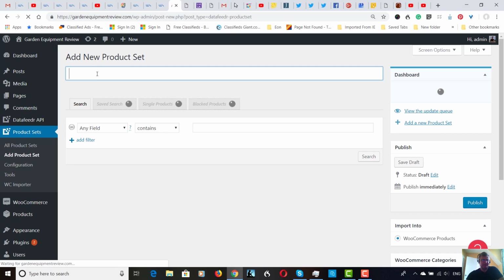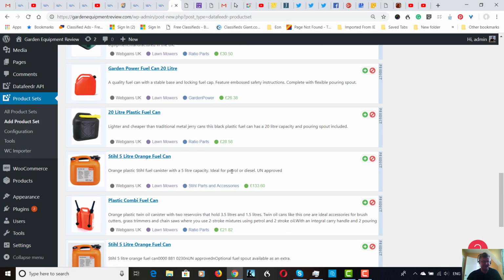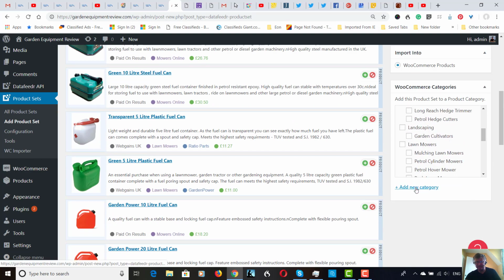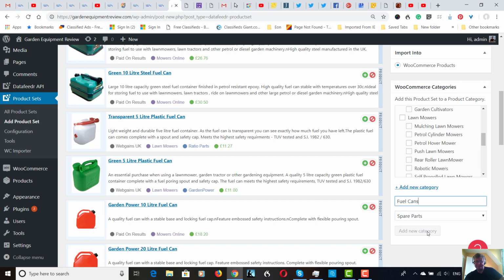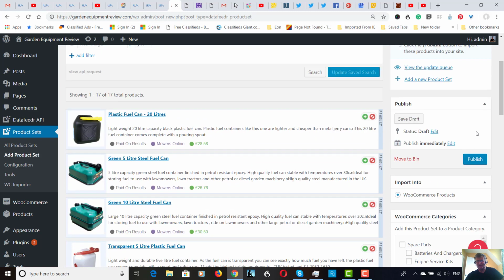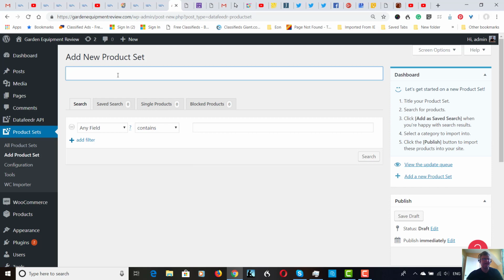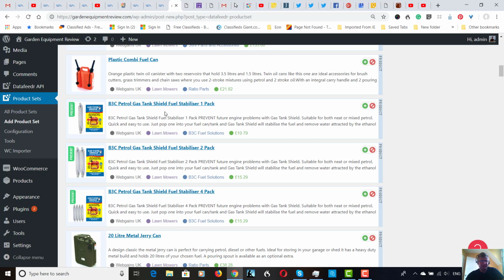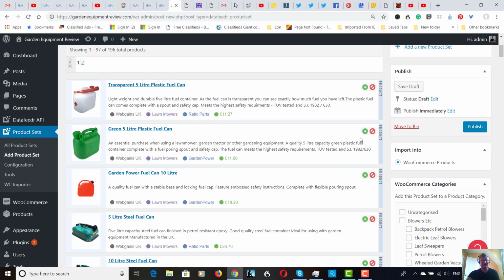Creating A Product Set With Datafeedr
Datafeedr is a great tool to populate your website with products, it also saves me a terrific amount of time. In this video, I would like to show you how to create a product set, using the Datafeedr software.

For me, Datrfeeder saves me huge amounts of time, it updates my shop for me and adds new products as they become available.